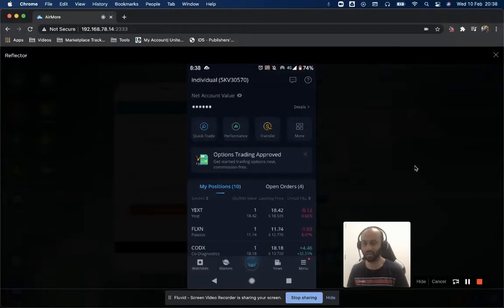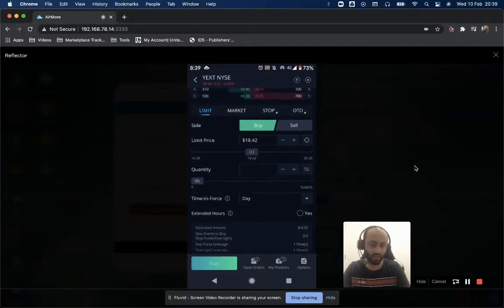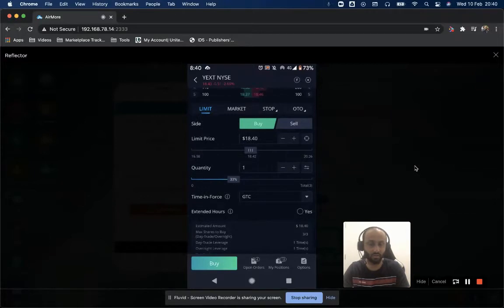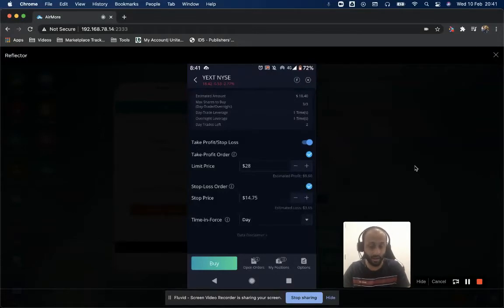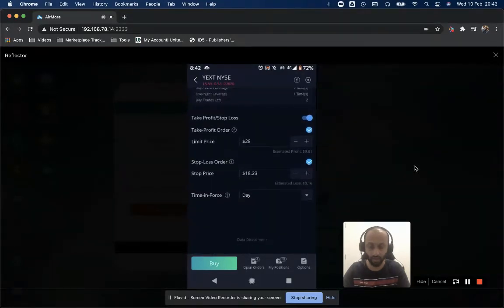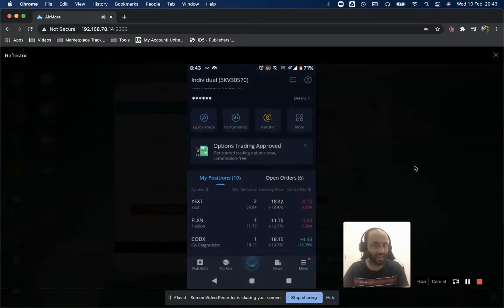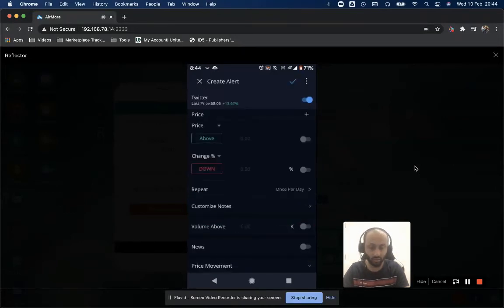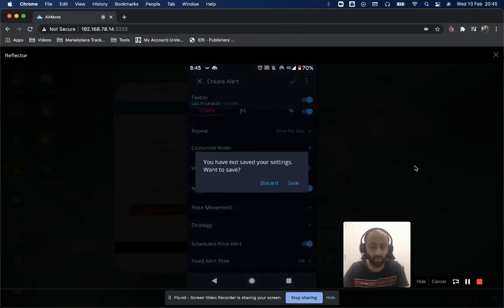Webull Mobile App Tutorial For Beginners 2021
Webull Mobile App tutorial for Stock Trading. Learn how to use the Webull Mobile app to trade stocks.

C.✅ Webull "Get Free Stocks!"

D.✅ Robinhood "Get Free Stocks!"

F. ✅ Freetrade "Get Free Stocks!"

G. ✅ Coinbase "Get Free $10!"

📌New to the stock market and trading​​​​? We break everything down in a short simplified and Halal way.

Some of the links on this webpage are affiliate links, meaning, at no additional cost to you, I may earn a commission if you click through and make a purchase and/or subscribe. Commissions earned will be used towards growing and maintaining ZipTrader communities.

Extended Keywords: "Investofy" "investofy​​​​" webullapp​